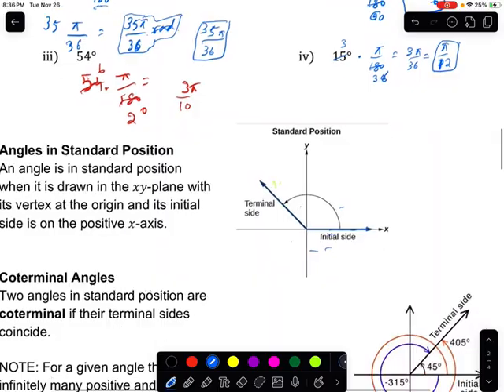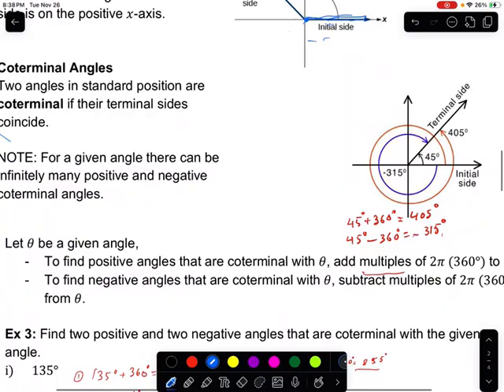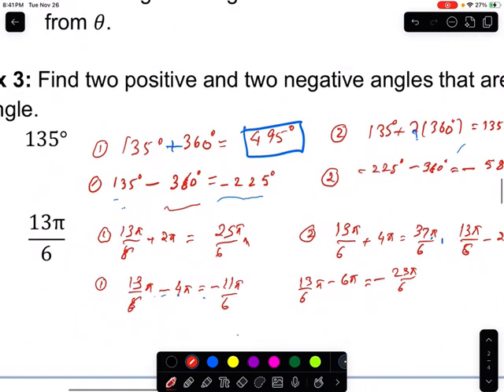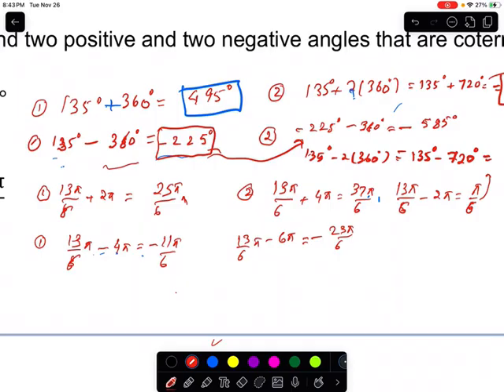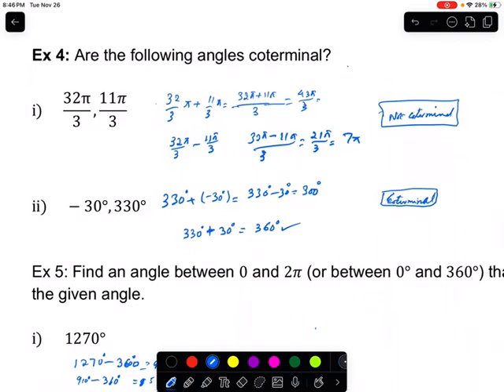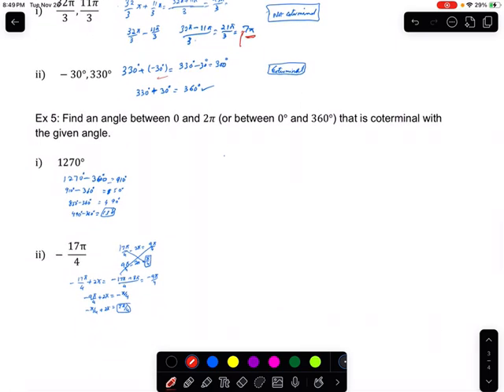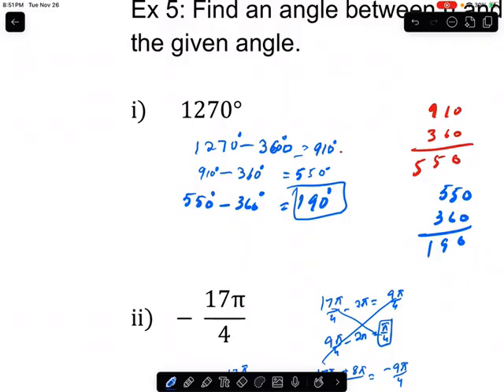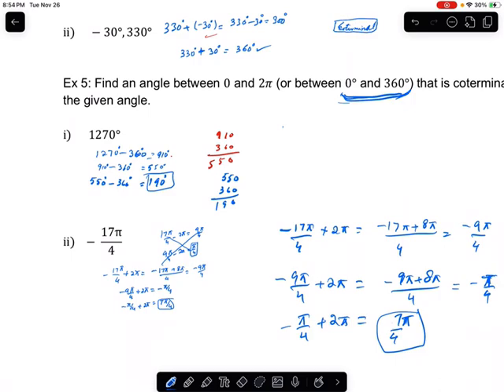Sec 6 1 Video 2